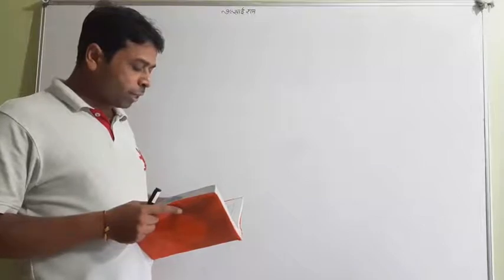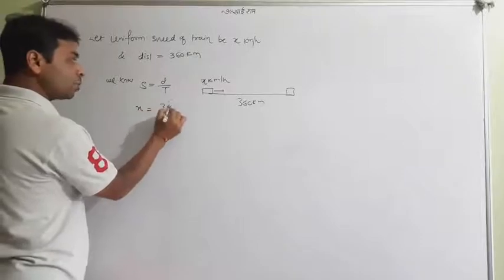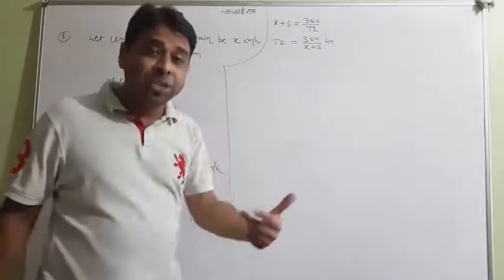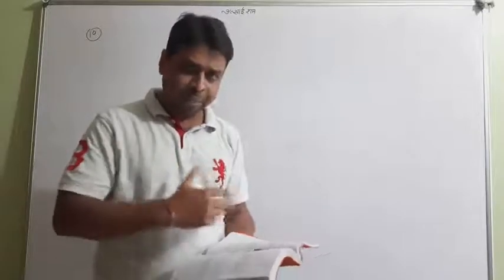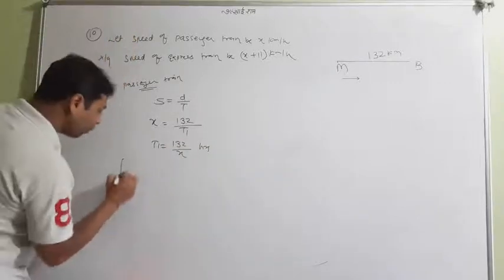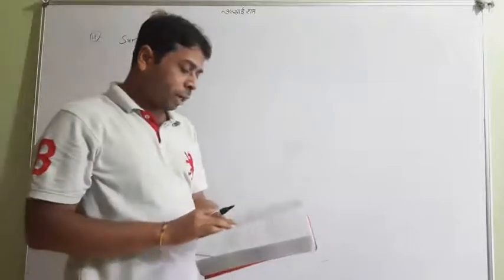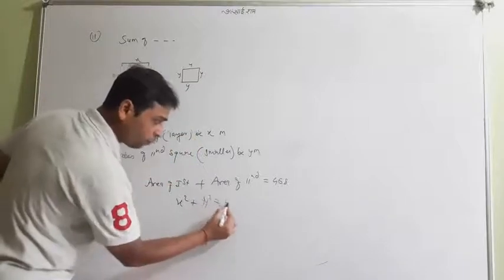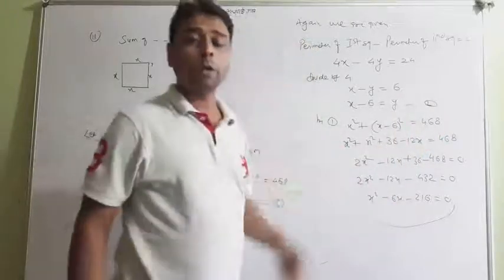CLASS X || QUADRATIC EQUATION ||MATHS